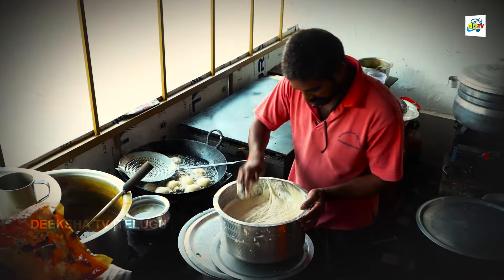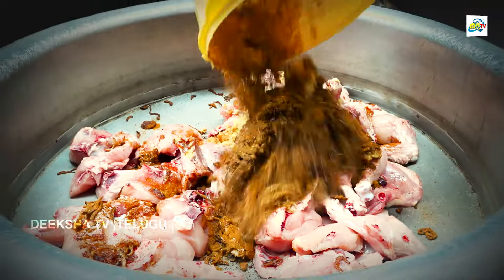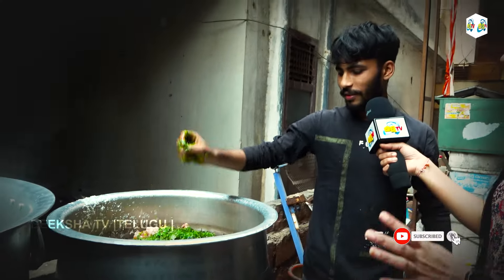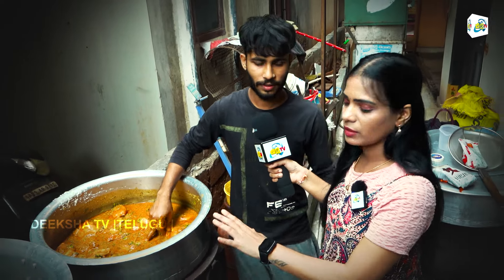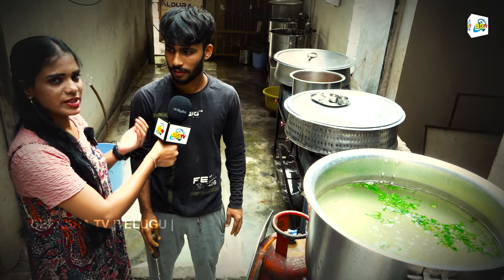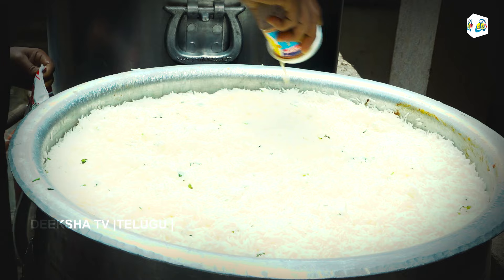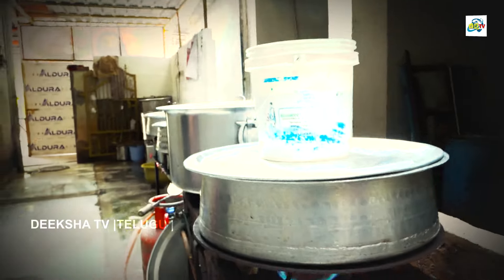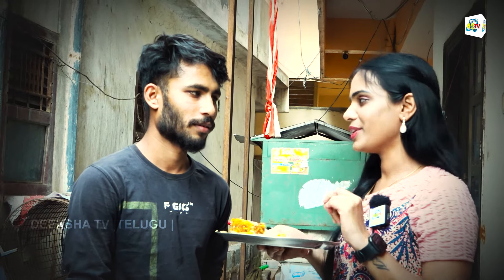WOW అనిపించేలా సీతమ్మ వారి చికెన్ బిర్యానీ |Deeksha Tv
Get ready to be blown away by the mouthwatering taste of Seethamma's chicken biryani recipe! Follow along with deekshatvolgs and learn how to make this delicious and viral dish that will have everyone raving. Don't miss out on this tasty and easy to follow recipe.